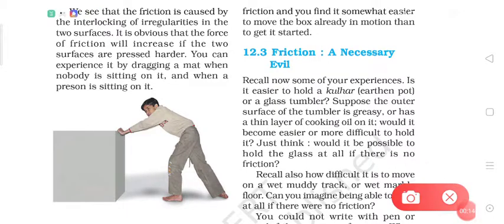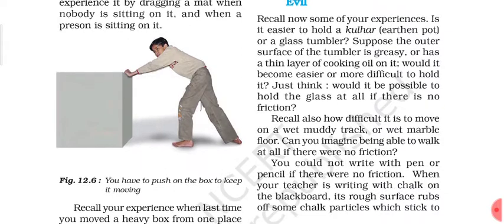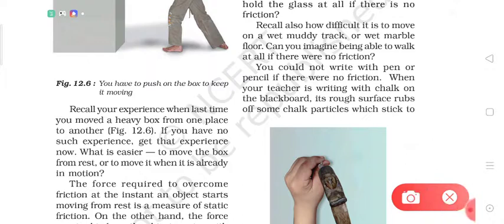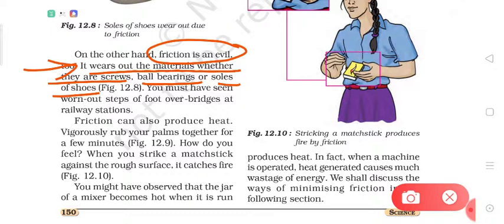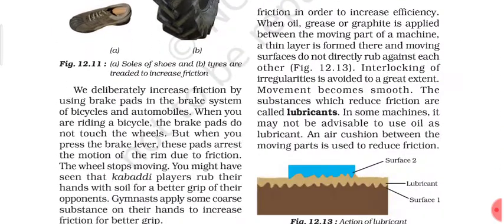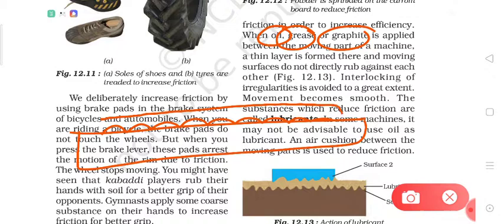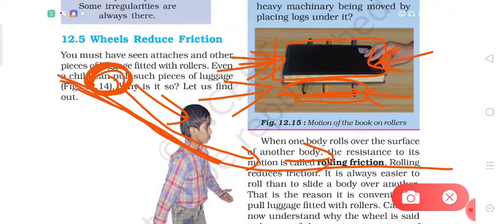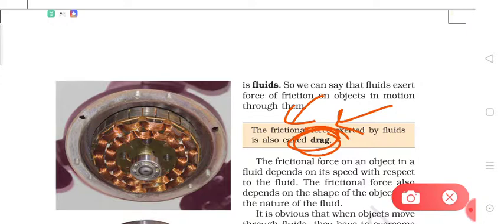Friction, chapter-12, part - 2, Science, class 8, NCERT